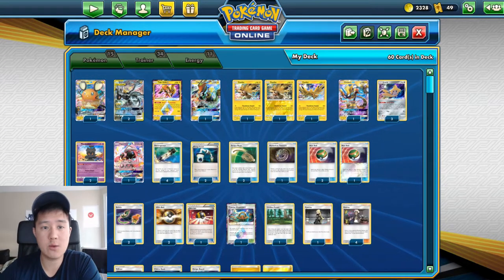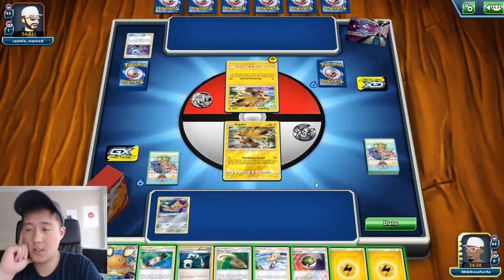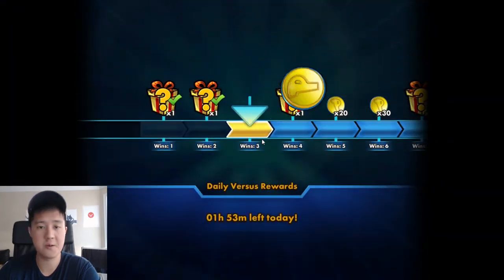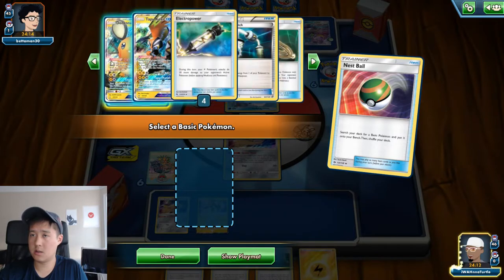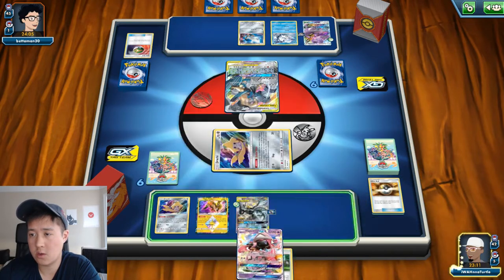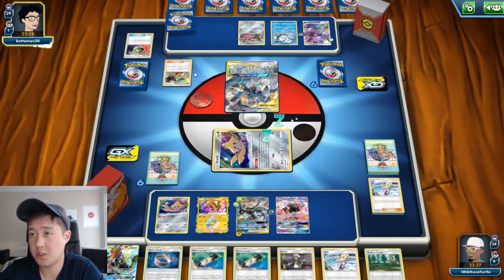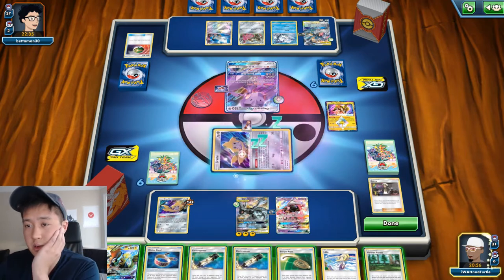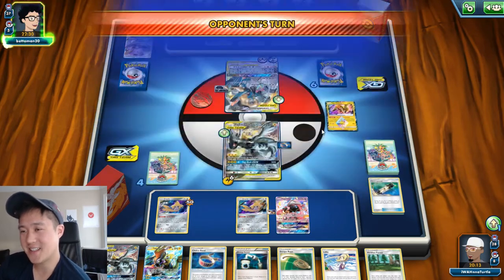Pokemon PTCGO I WENT ALL IN AND FAILED + Dont Forget your Bench!!